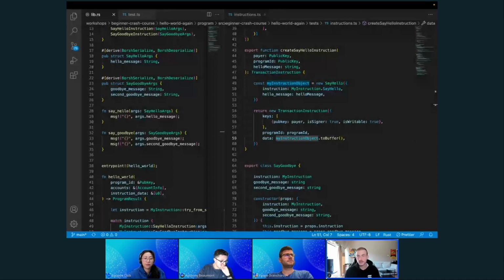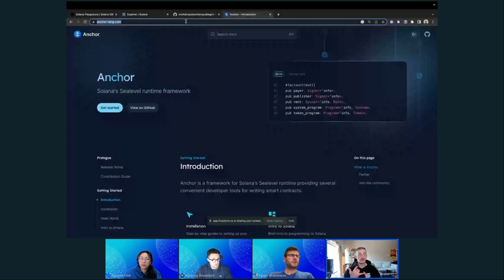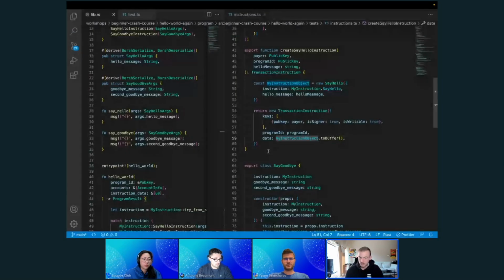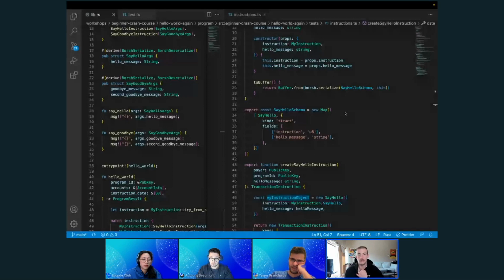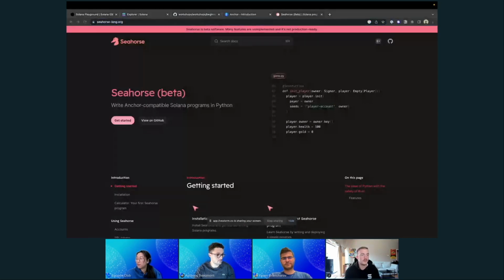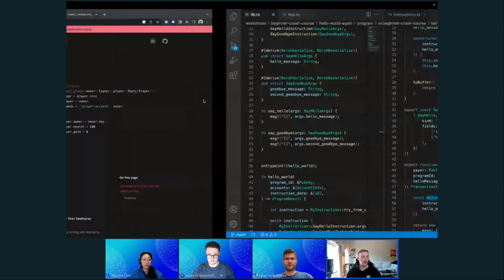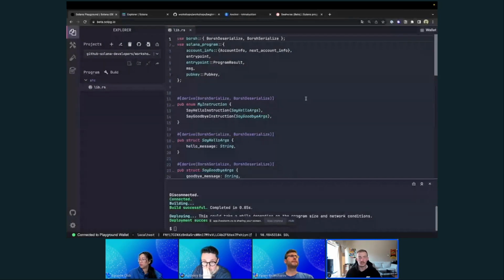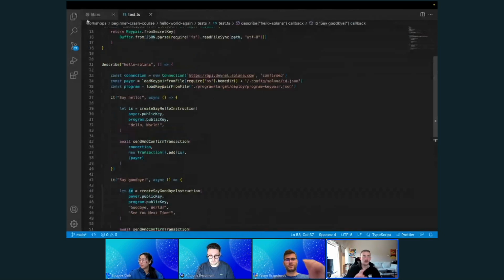[Part 9] Solana Crash Course - Libraries